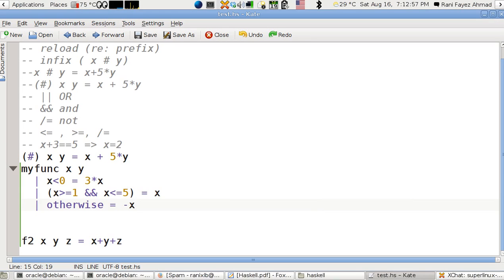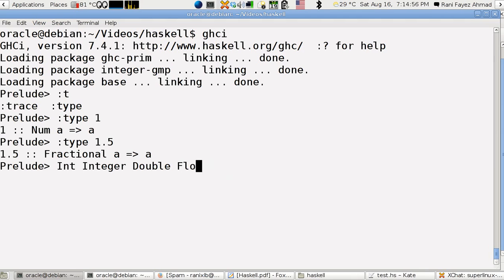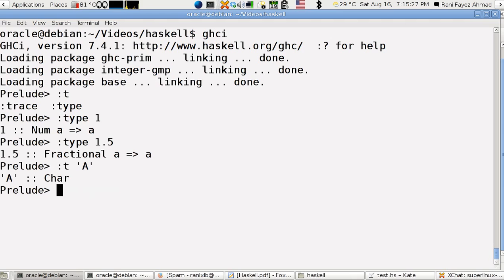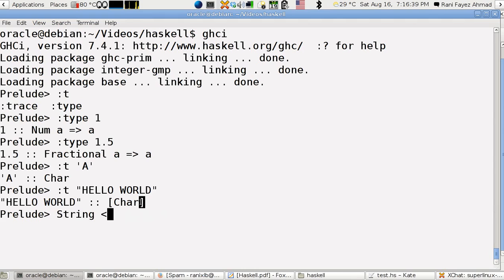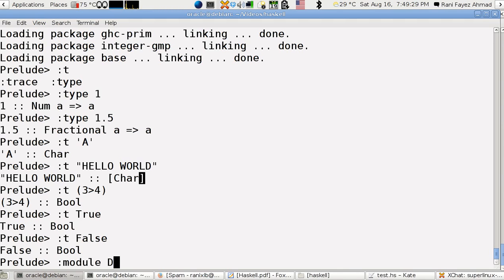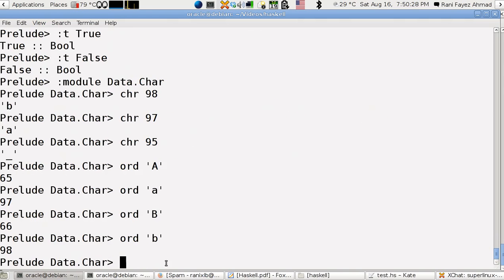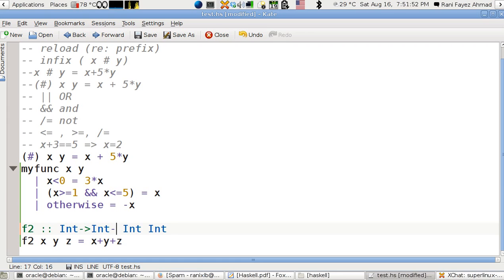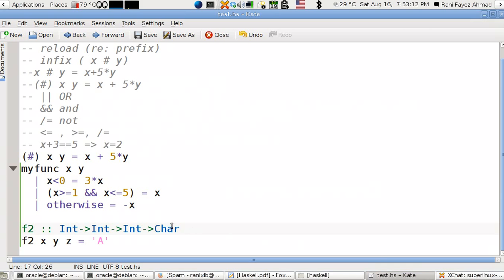Haskell Programming Tutorial-5:Type Basics (English Version)